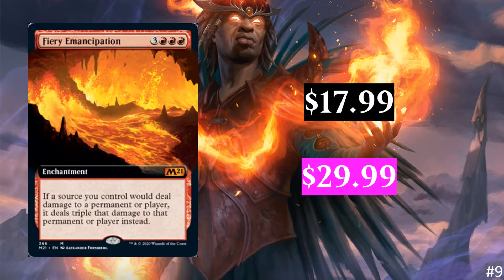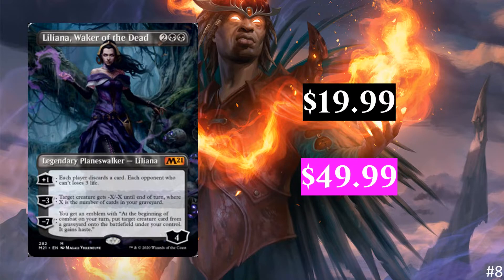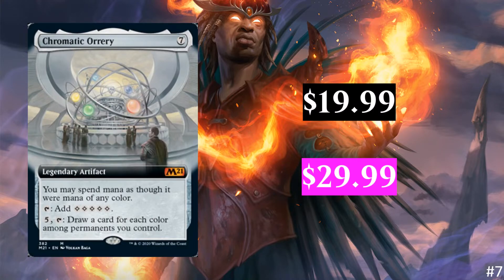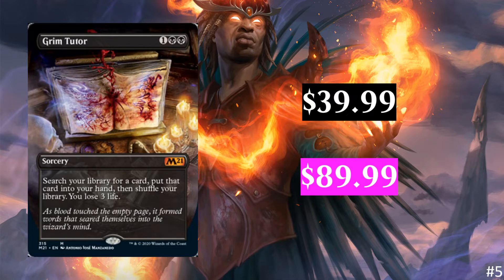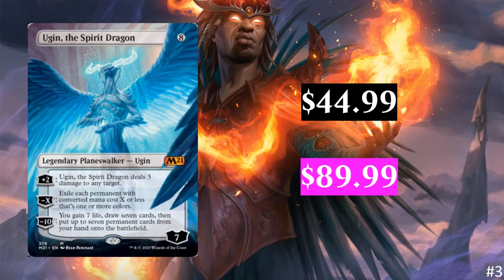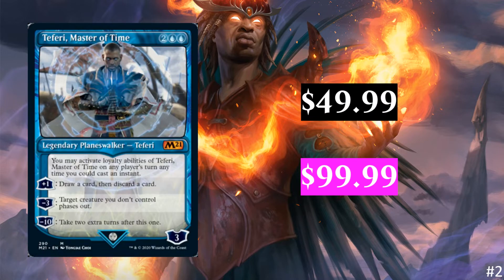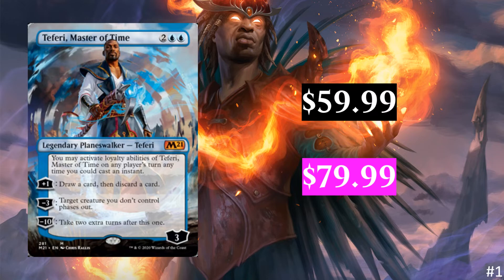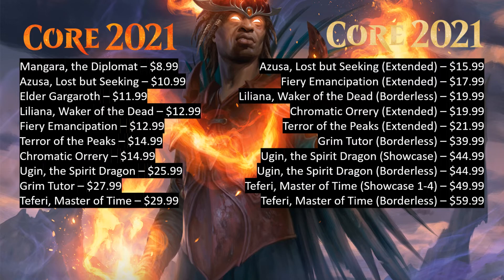Top 10 Most Expensive Premium Core 2021 Cards | Magic: The Gathering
In this video, I go over the top 10 most expensive cards premium cards in Magic: The Gathering's latest set, Core Set 2021! The full list of cards is looking pretty awesome! There are some very powerful cards and a few curveballs, watch to find out what has lots of value.